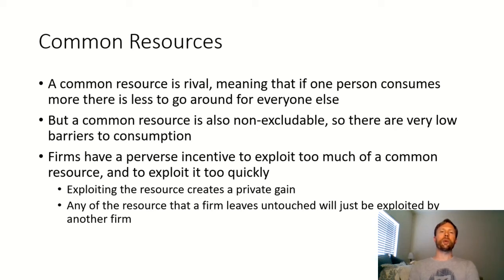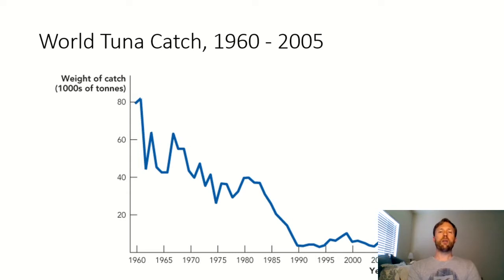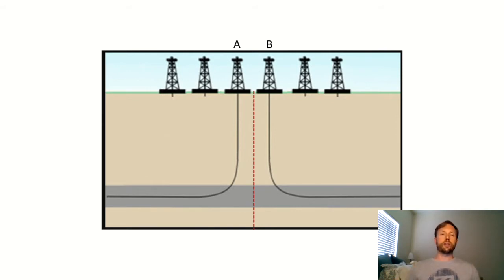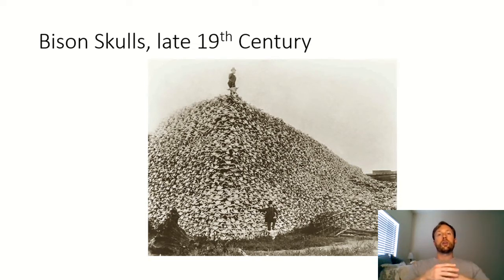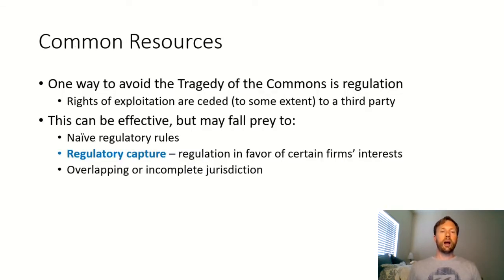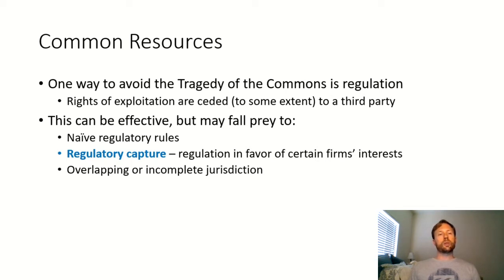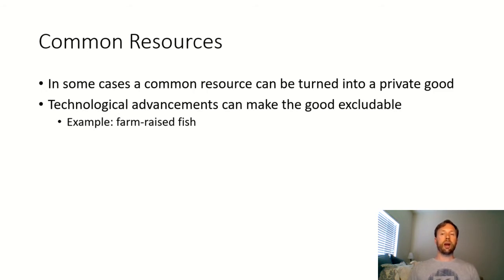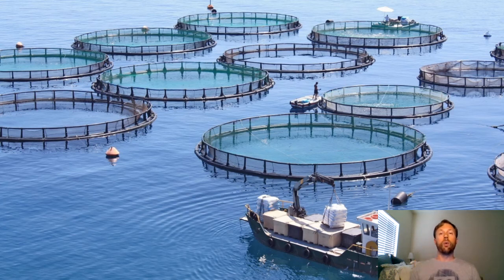Public Goods & the Tragedy of the Commons: Common Resources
Part three on Chapter 19 of the textbook